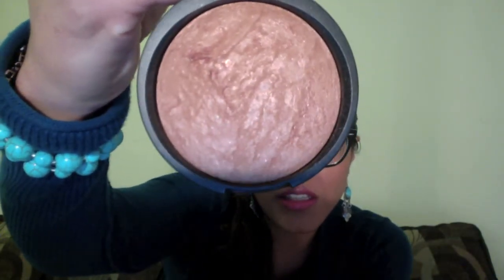Laura Geller Review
Balance N Brighten  Tan
Blush N Brighten        Tropic Hues & Honey Dipped
Marble Eyeshadow    Mauve Mint